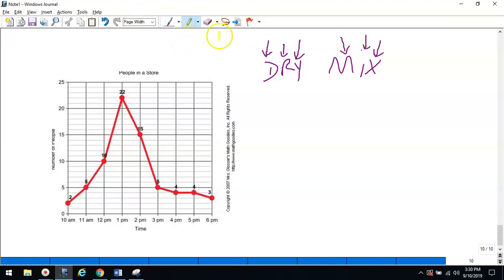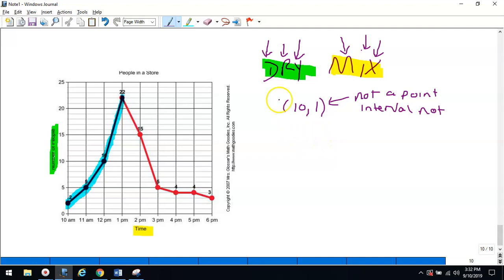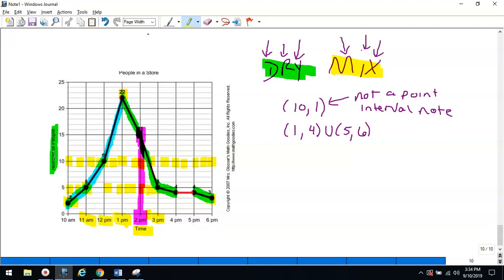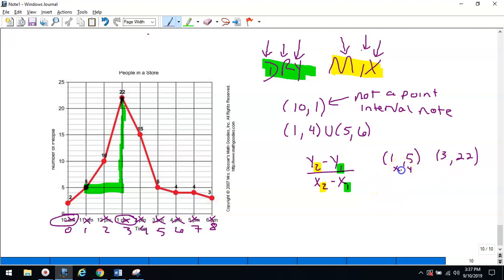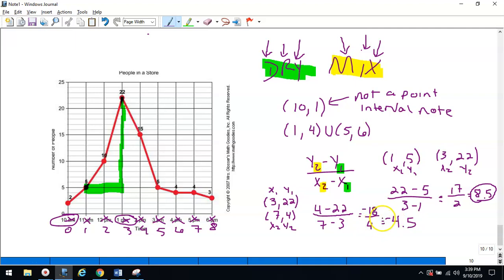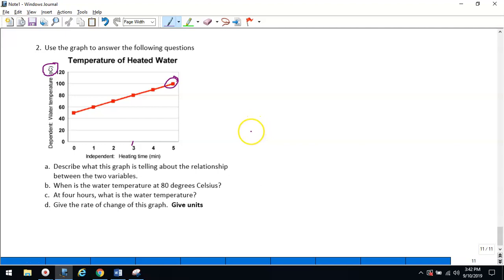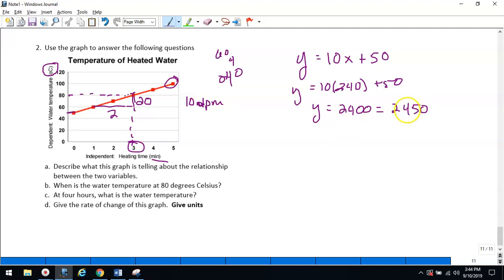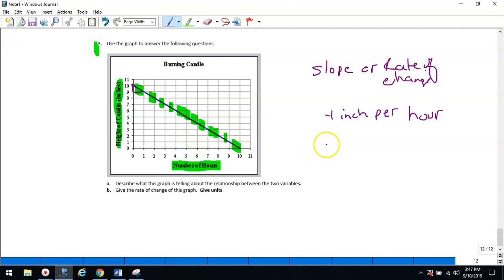MAT120 Unit 1 Exam Review Chap 7 fall 2019